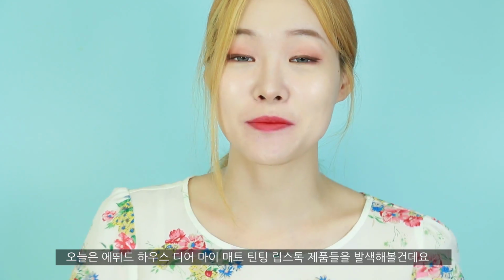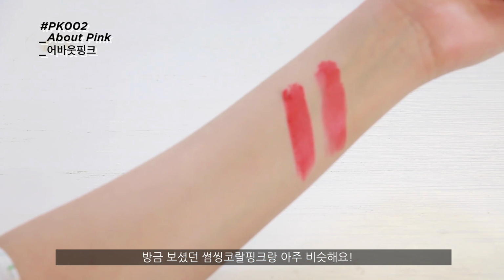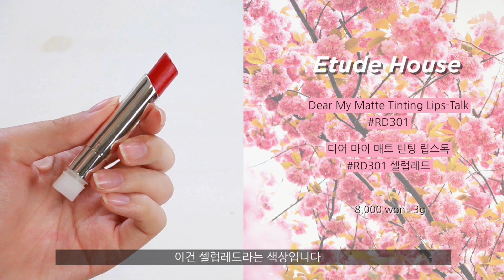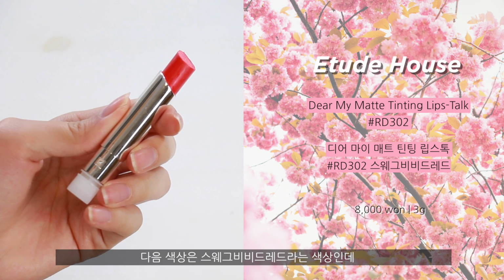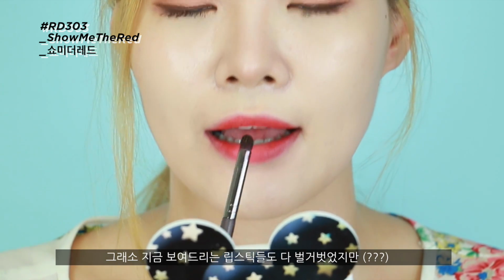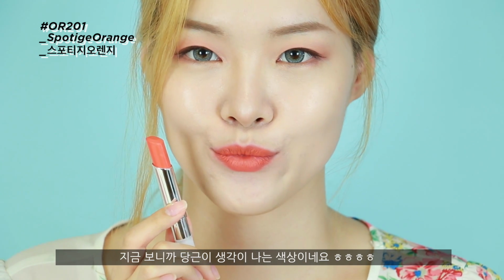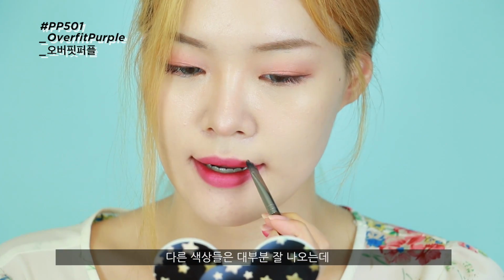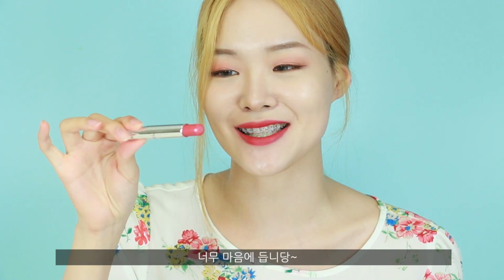♥️퀄리티가 너무 좋은 매트 립스틱! 디어 마이 매트 틴팅 립스톡 발색 + 리뷰 | Dear My Matte Tinting Lips-Talk Swatches | Soobeauty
요즘 립제품 영상을 많이 올렸는데
오늘도 에뛰드 하우스 디어 마이 매트 틴팅 립스톡 발색 영상으로 찾아왔습니다!
사실 이 제품들은 에뛰드 하우스 뷰티즌 활동을 하면서 받았는데
원래 영상을 안 찍을려고 했다가
제형이 생각보다 너무 괜찮아서 이렇게 간단한 영상으로 올립니다!
아마 립제품 영상은 하나 더 올리고 당분간 안 올릴것같네요 ㅋㅋㅋㅋㅋ
앞으로 조금 더 다양한 콘텐츠로 찾아뵙겠습니당!

♥️Hey loves!
Today I have brought a swatch video of the Etude HouseDear My Matte Tinting Lips-Talk lipsticks and I originally wasn't planning on uploading this but I just really like the formula and I thought it would be great to share with you guys as well!
After one more video, I think I'm going to give these lip videos a break and upload more diverse videos!

♥️Products:
Etude House
Dear My Matte Tinting Lips-Talk
디어 마이 매트 틴팅 립스톡

PK001 썸씽코랄핑크
PK002 어바웃핑크
PK003 슬랙스로지핑크
RD301 셀럽레드
RD302 스웨그비비드레드
RD303 쇼미더레드
OR201 스포티지오렌지
BR401 레터링브라운
BE101 스키니베이지
PP501 오버핏퍼플

8,000 won | 3g

♥️On Me:
Eyes: Too Faced Sweet Peach Palette
Lense: (i don't know the name of them because I bought it a while back :((()
Top: Forever21